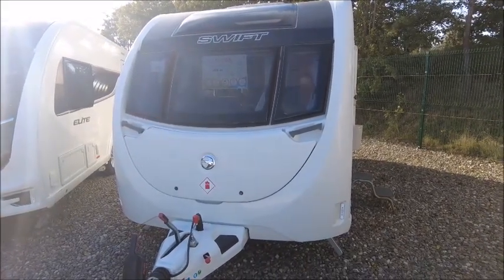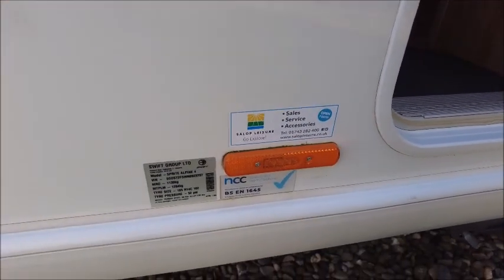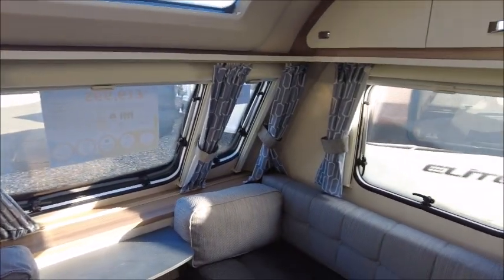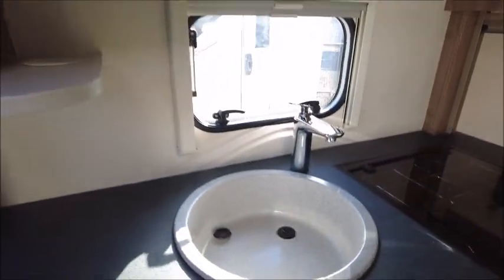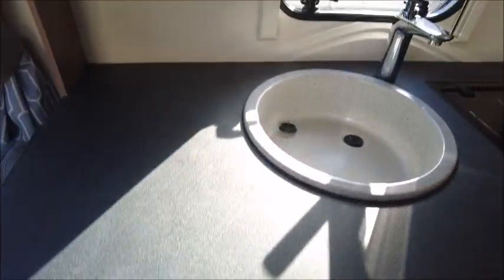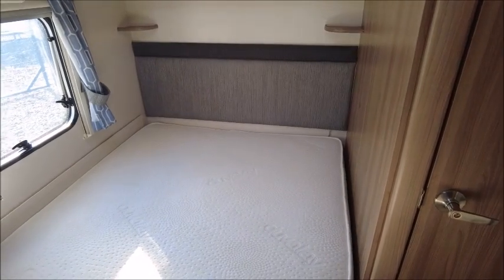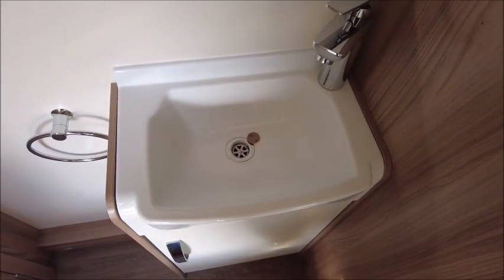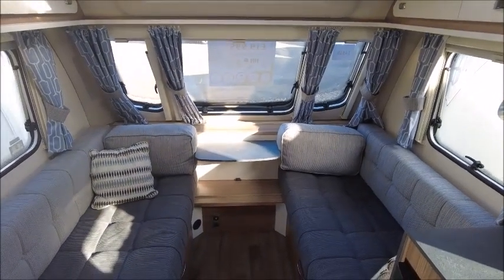Sprite Alpine 4 (14916)